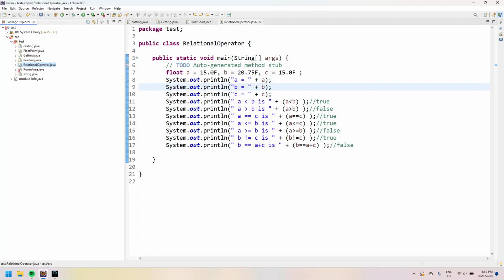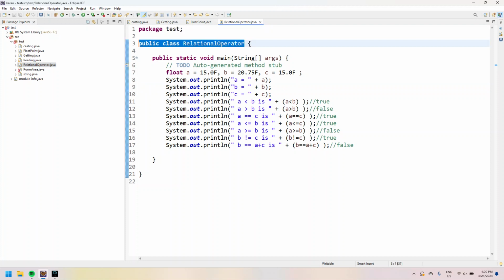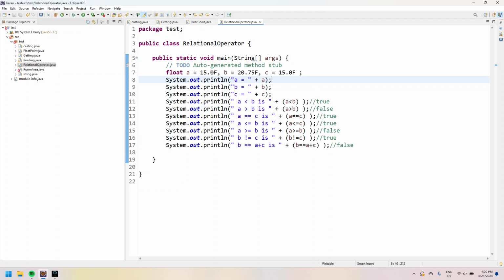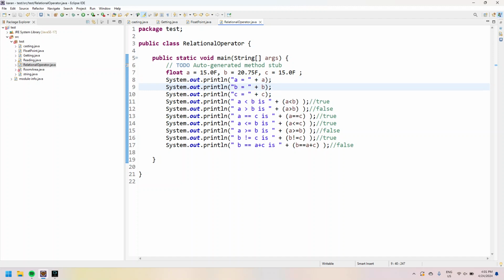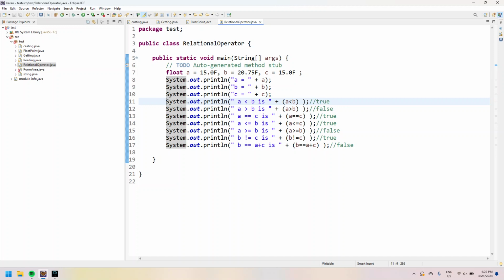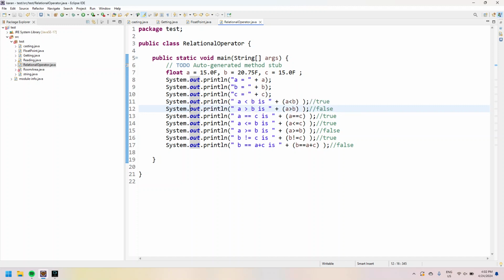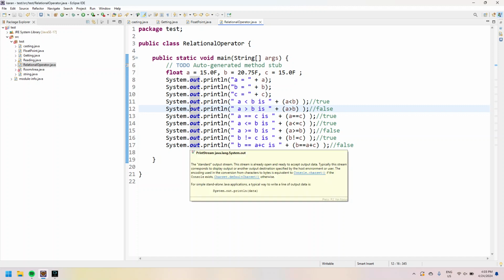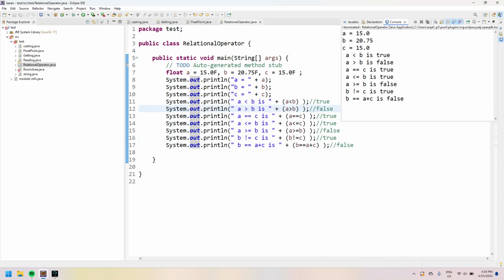Implementation of relational operators in JAVA